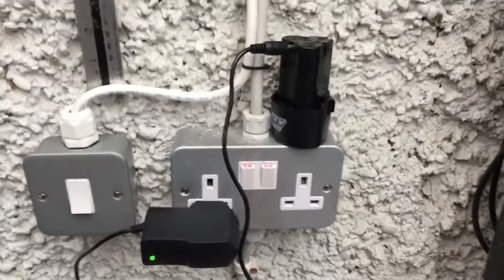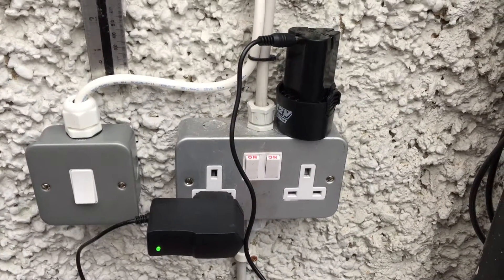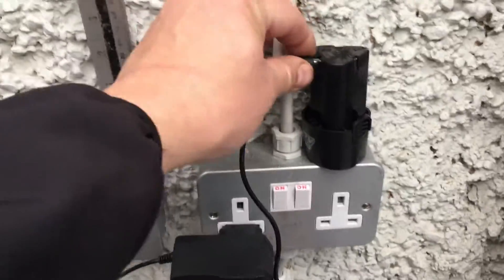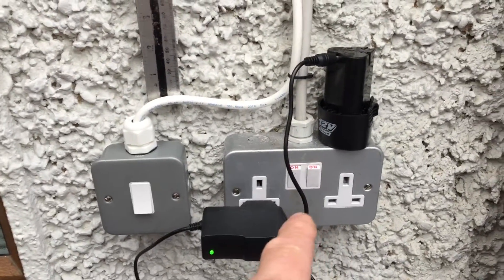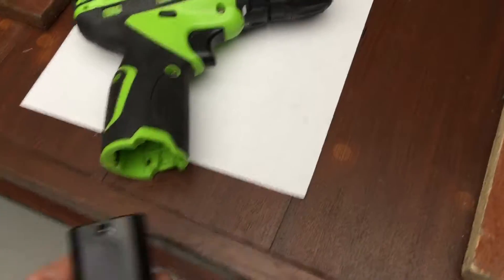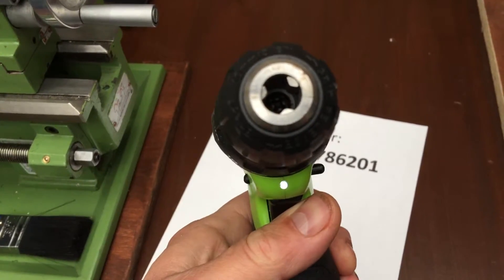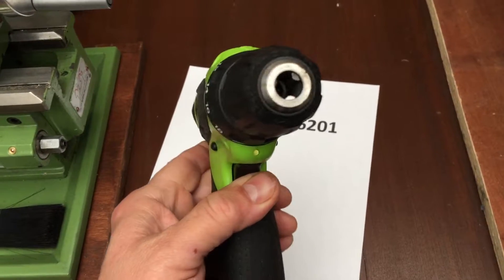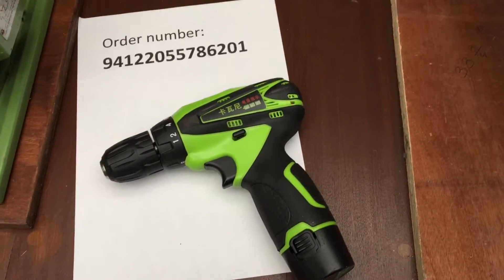Faulty drill from Aliexpress